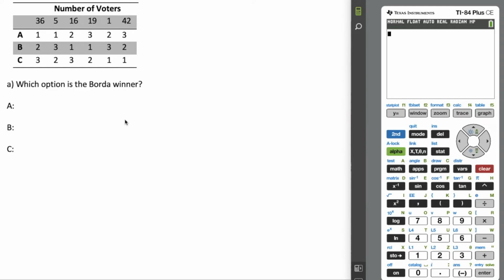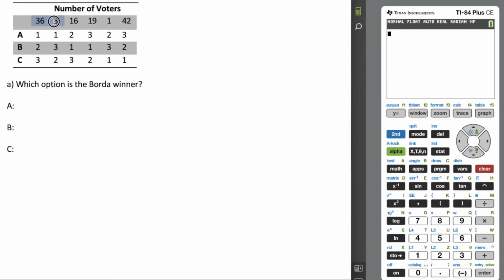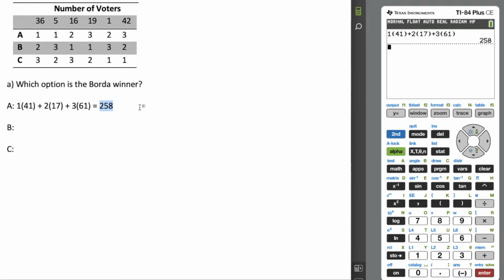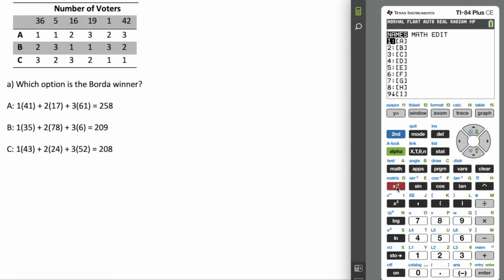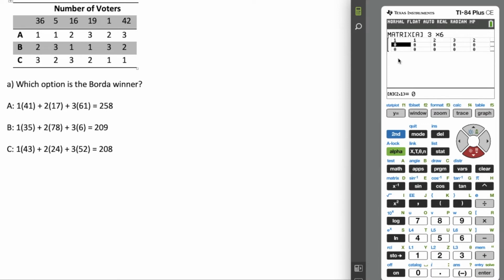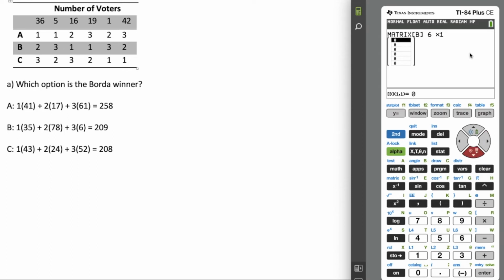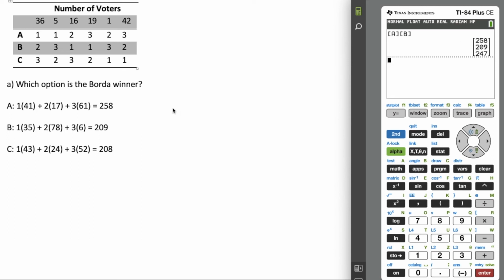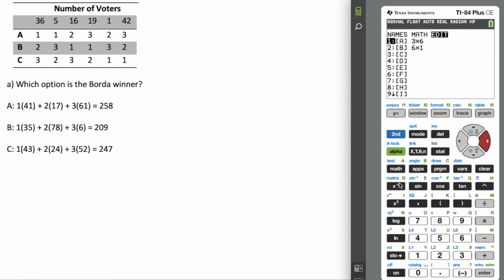DM 1.2-Borda's Voting Method with Matrix Multiplication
DM 1.2-Using Matrix Multiplication to find the Borda Score from a preference table

Discrete Mathematics
Matrix Multiplication
Voting Methods